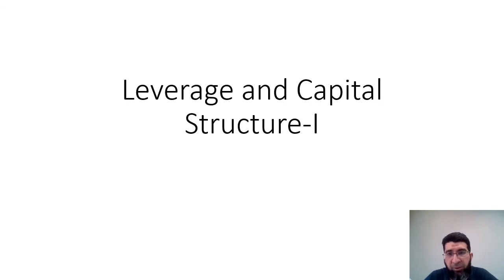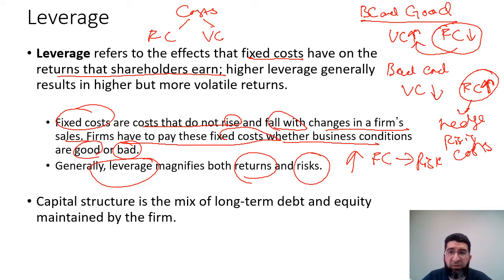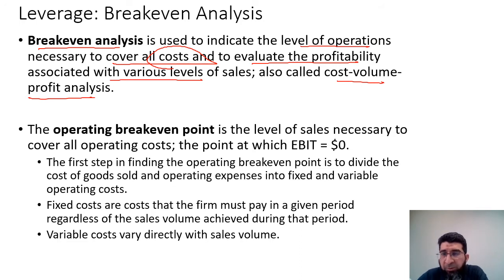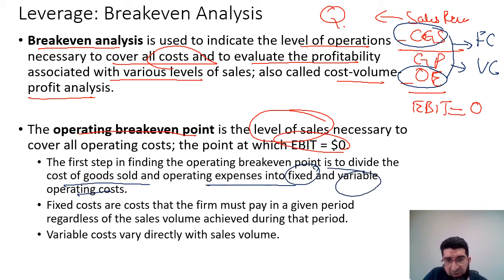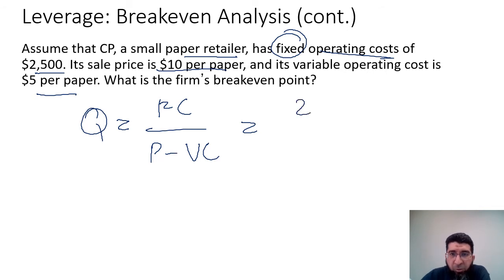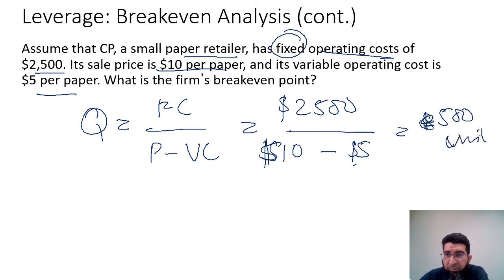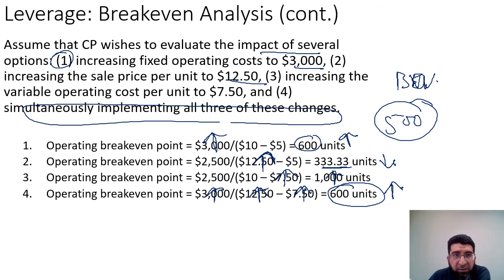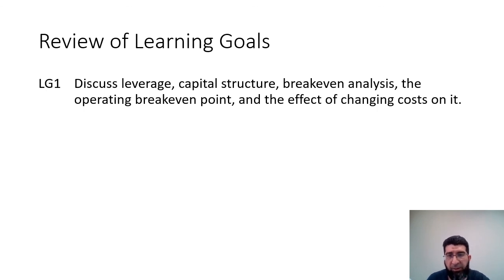Leverage and Capital Structure - Breakeven Analysis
In this session, we discuss leverage, capital structure, breakeven analysis, the operating breakeven point, and the effect of changing costs on the breakeven point.